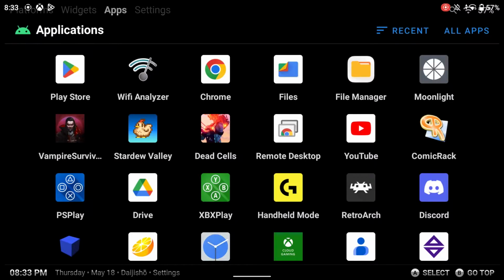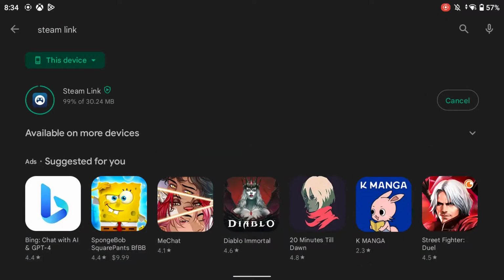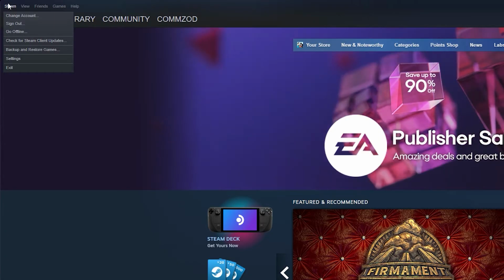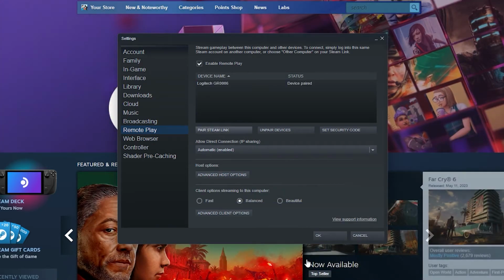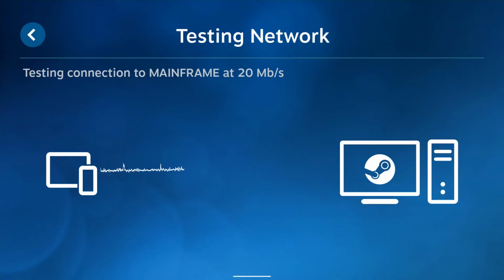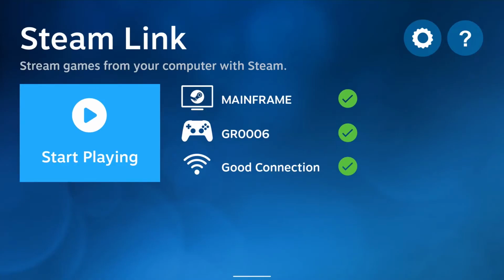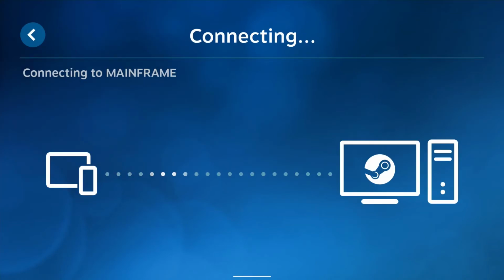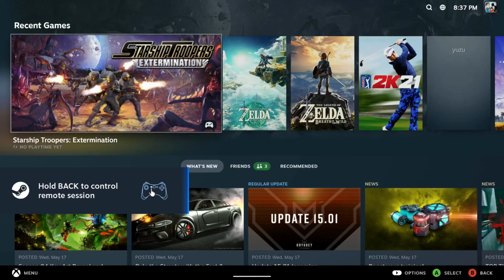Steam Link - The EASIEST way to STREAM games from your PC to Anywhere!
Steam Link is the quickest way for a PC gamer to play remotely on another device such as a phone, tablet, or television on both Local and Remote networks.  This short guide will walk you through the easy setup process.